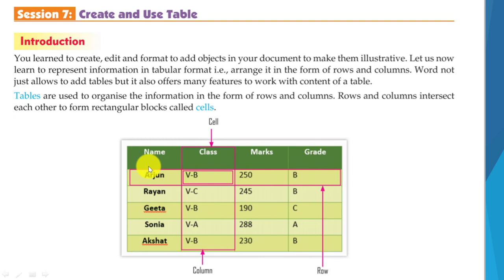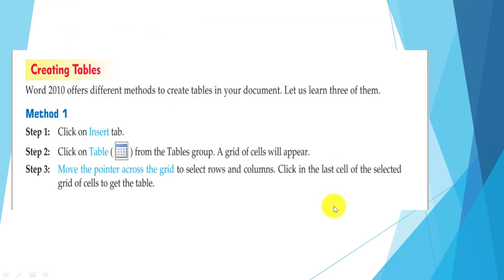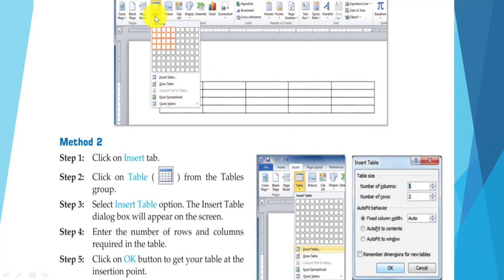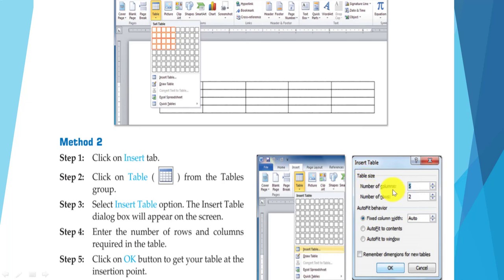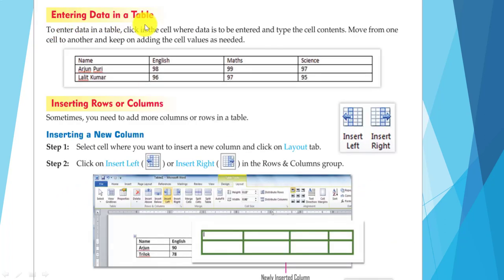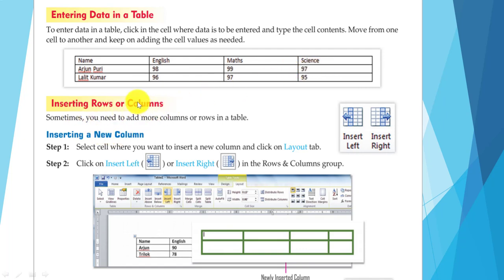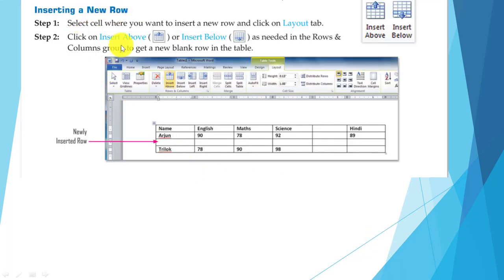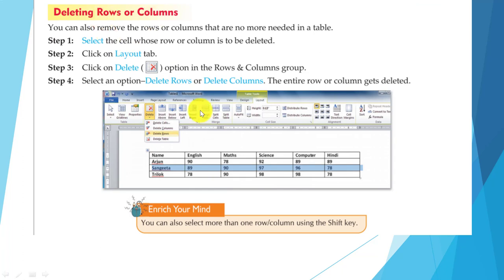Class 9 IT Part B Unit 3 Digital Documentation Part 7